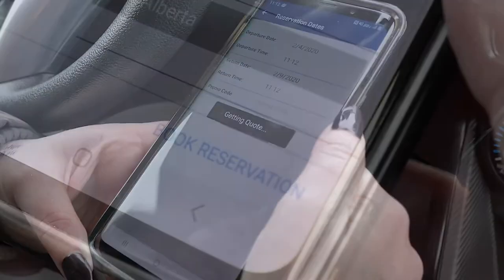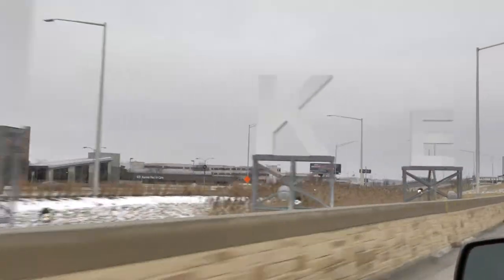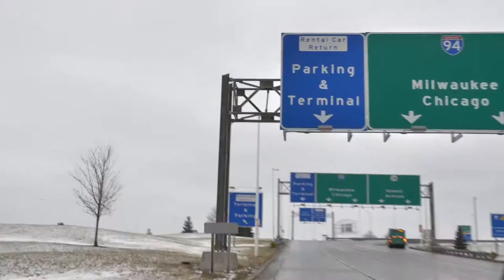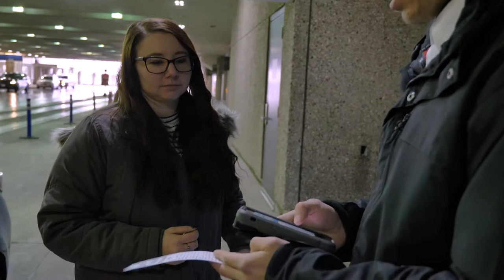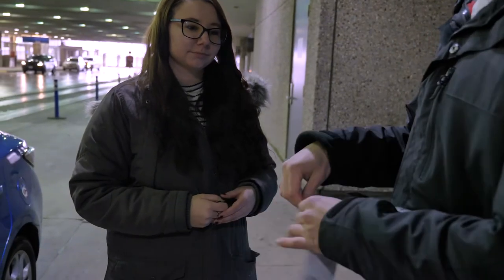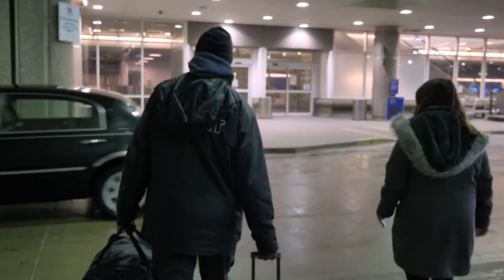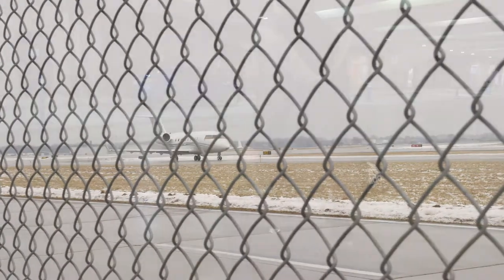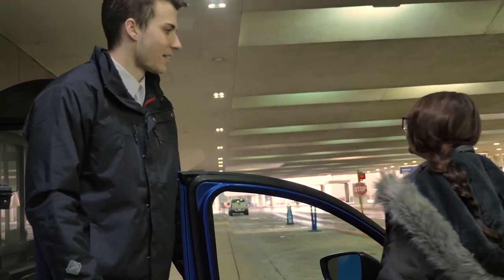Airport Valet Parking- 2020 Ad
Advocating | Educating | Empowering

Our mission is to help businesses Stand Out, Survive, Succeed and GROW with affordable advertising options!

The #1 reason Businesses DON'T advertise is because they say they can't afford it! "You Can't afford NOT to advertise!"​ ~kat ramirez

FACT: 50% of Businesses will FAIL in the 1st Year!
FACT: 95% FAIL within 5 years!
FACT: Over 75% of Businesses Don't advertise at ALL!

We offer free Education & consulting to Businesses and teach you about advertising, how it works and how it can HELP your business GROW. adBidtise will hold your hand and walk you through the advertising and marketing process so that you have confidence in the advertising you choose to invest in.

Every Business should have advertising options to fit their budget needs no matter what their budget is!

adBidtise was created to address the ongoing need for businesses to have access to a resource for advertising education, advocacy, accountability and someone that would have your back so you can make good business decisions when it comes to advertising.

Advertising is a necessary investment for any business whether B2B or B2C just like paying rent, paying your car payment, paying your electric bill and so on. Advertising to a business is just like Air food and water for us to survive.

WHAT DO WE (adBidtise) DO?
SEO
Social Media Management
Google AdWords
Website Design
Graphic Design
Email Marketing
Content Writing
Reputation Management
Digital Advertising
Direct Mail
Traditional Advertising - Negotiation and Placement (i.e. Pandora Radio, ABC, NBC, FOX, Bus Advertising, and more)

With over 30 years of experience - Katherine has proudly served our country and was in the United States Air Force.

Katherine is a woman-owned, veteran-owned and minority-owned business leader in the advertising marketplace. For more information on how we can help your business please go to: